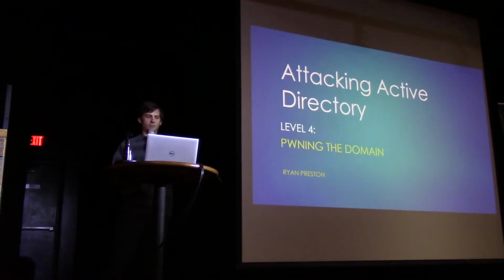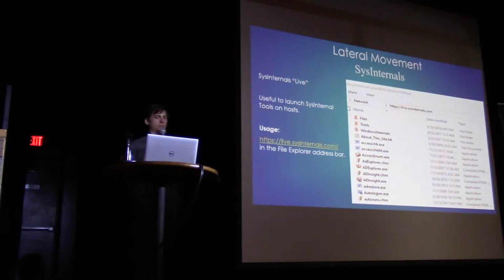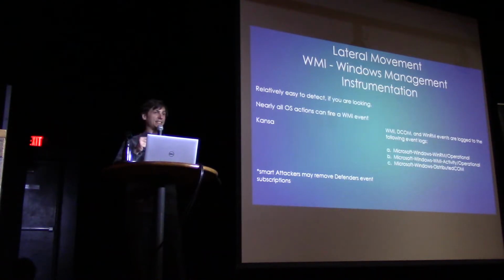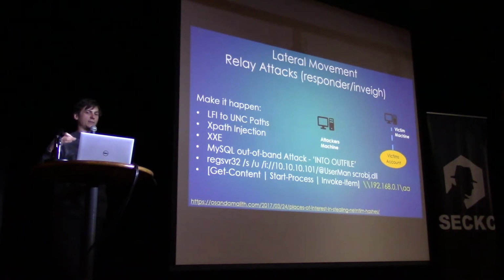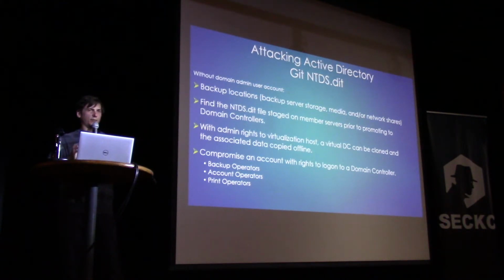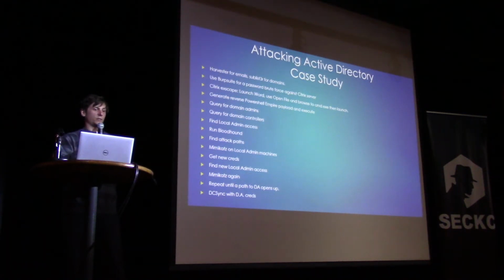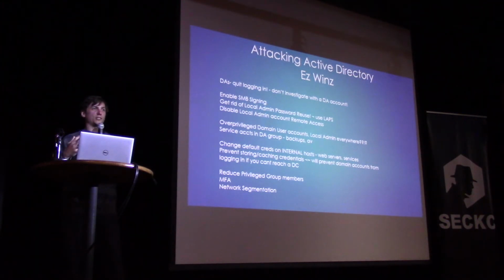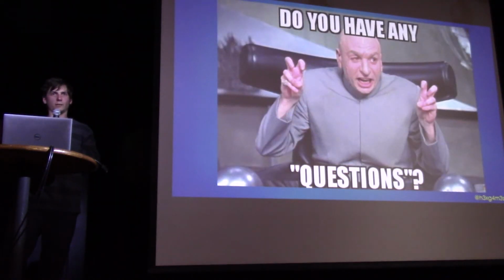Attacking Active D - A Hacking Series pt.4 - Ryan Preston [@h3xg4m3s]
The fourth in a series of talks explaining and demonstrating modern attacks on Active Directory. During this talk we will finally 'pwn the domain' and discuss various ways of nabbing all the users passwords. We will also discuss persistence techniques attackers use to retain access to networks. Finally we will cover some of the automated tools used to go from domain user to domain admin at the push of a button!